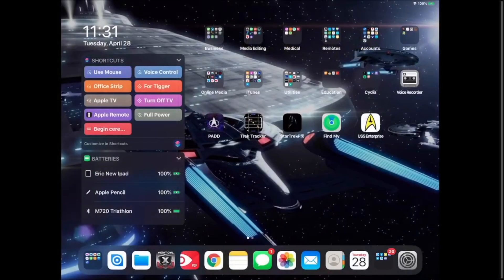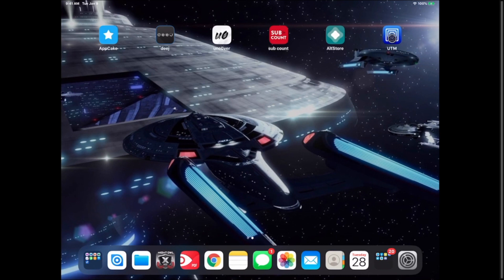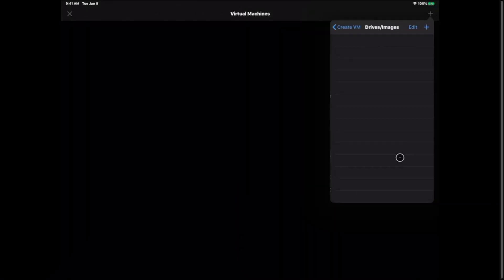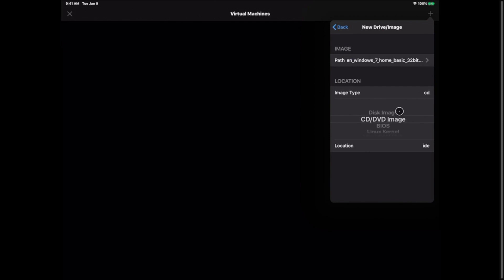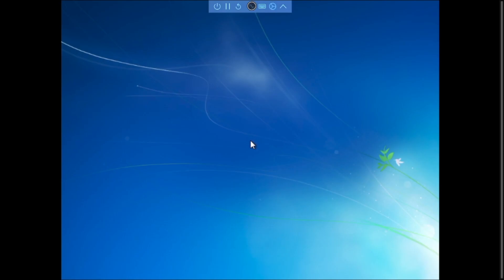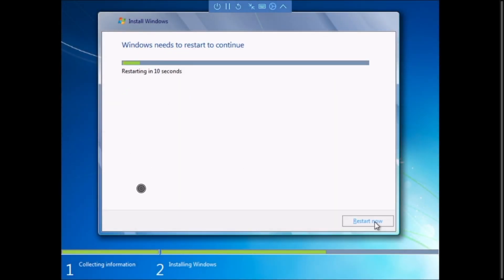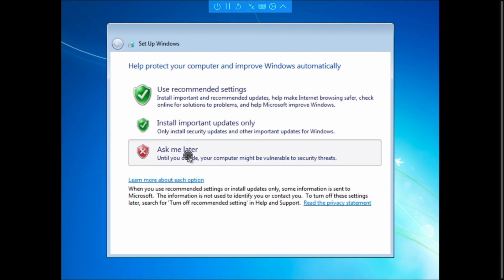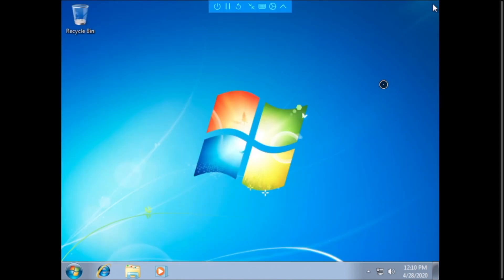Updated Installing Windows on iOS device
This video shows you how to install Windows 7 on an iPad using the latest version of UTM Version 1.0. This version includes fix for Internet and Sound.